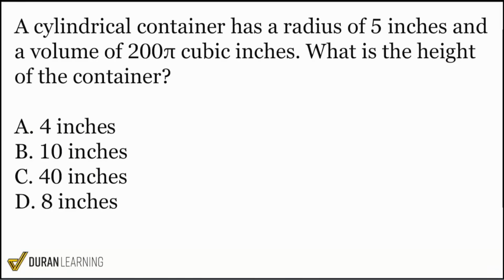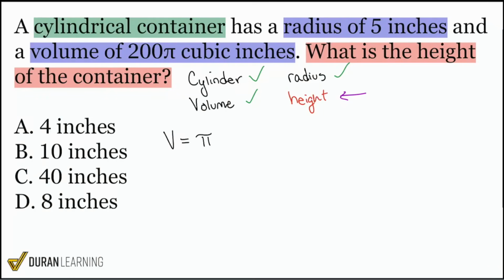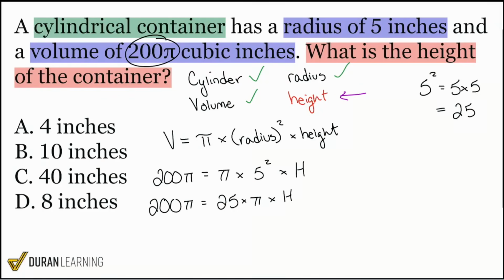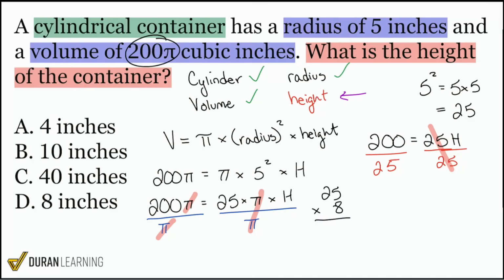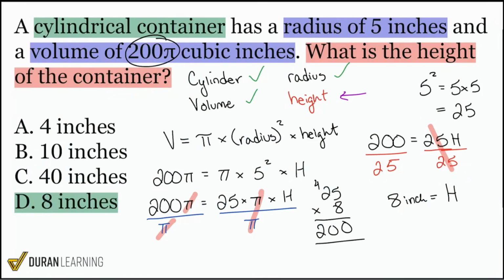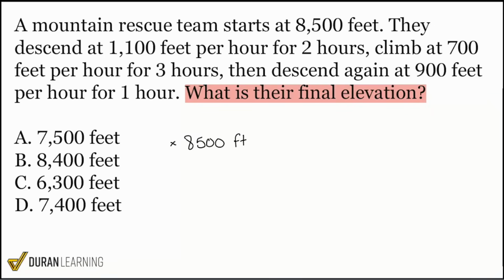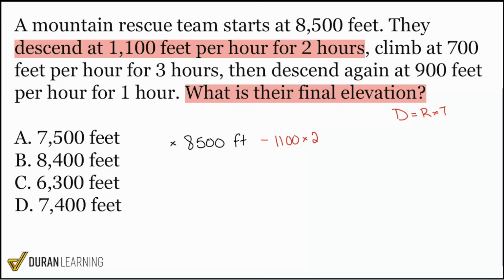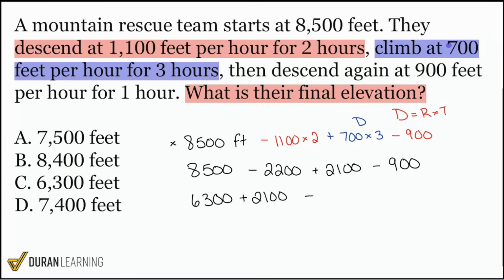ASVAB Arithmetic Reasoning: Volume & Multi-Step Word Problems Explained!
Boost your ASVAB score by mastering key Arithmetic Reasoning topics! In this video, Coach Anderson breaks down two essential word problems you’re likely to encounter on the ASVAB: solving for the height of a cylinder using volume (0:00) and calculating the final elevation of a mountain rescue team after multiple ascents and descents (4:52). You’ll learn step-by-step strategies to tackle volume word problems and complex, multi-event scenarios with confidence.

Whether you struggle with geometry or multi-step arithmetic questions, this video will help you understand the logic behind each solution and apply proven test-taking techniques. Perfect for anyone preparing for the ASVAB Arithmetic Reasoning section, this walkthrough covers volume formulas, distance-rate-time concepts, and much more.